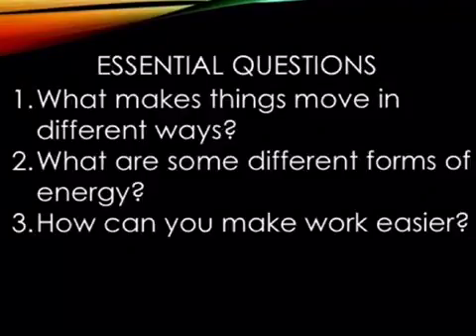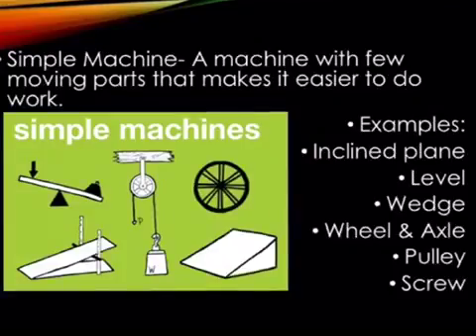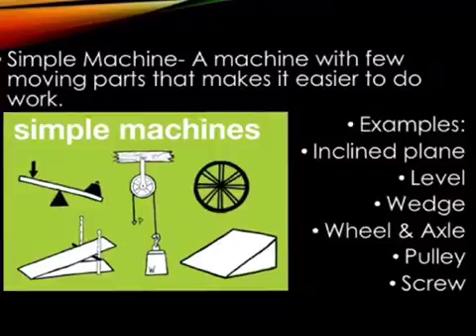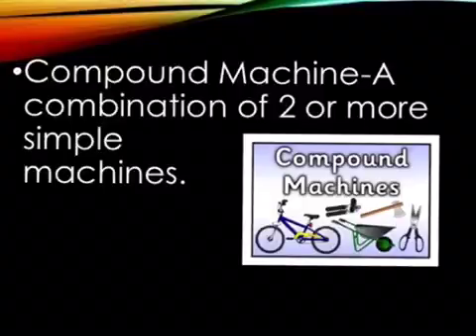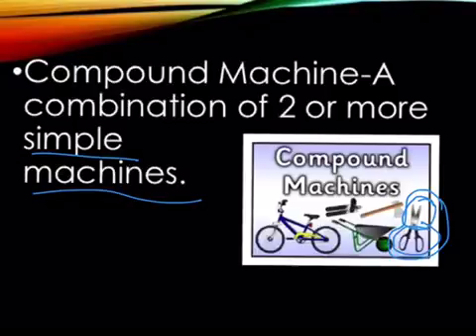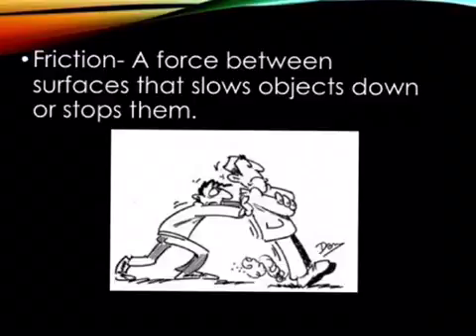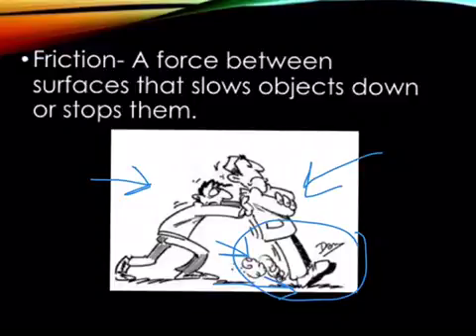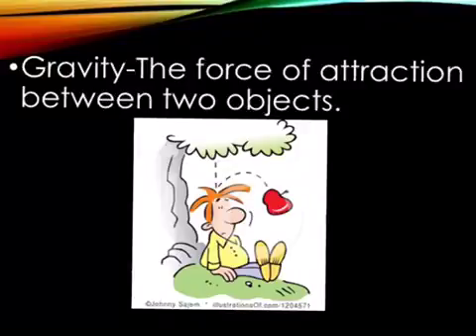8 3 Energy of Motion